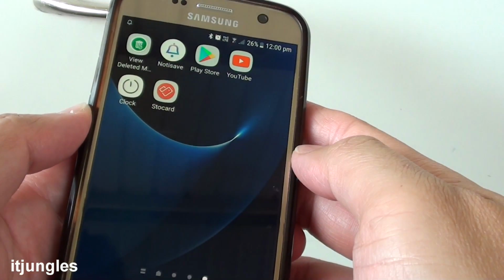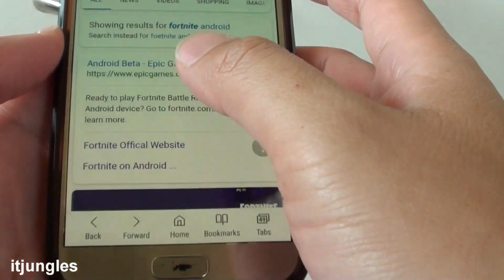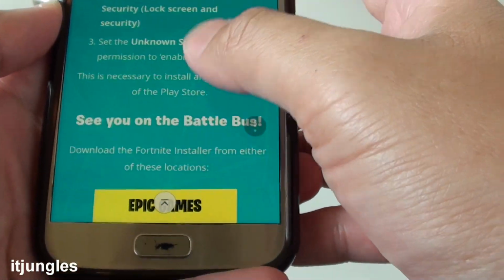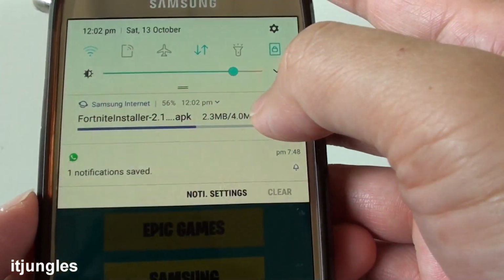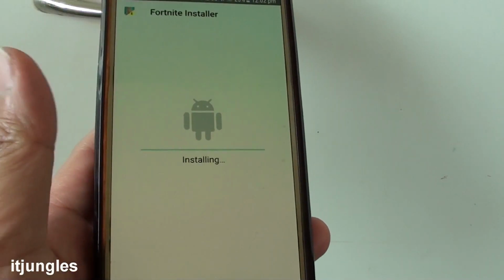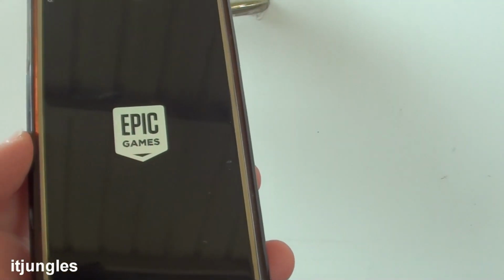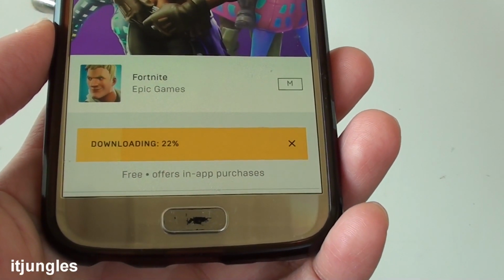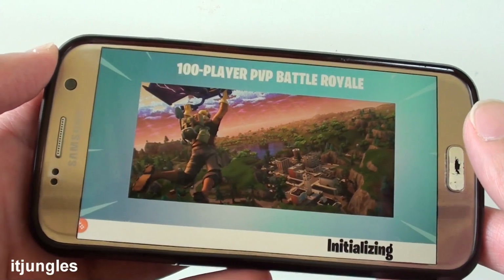How to Install Fortnite on All Compatible Android Phones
See how you can install Fortnite game on all compatible Android phone.